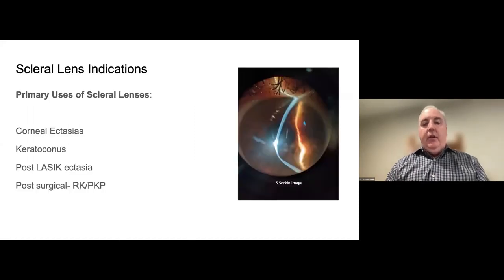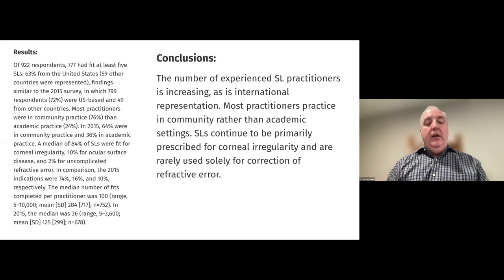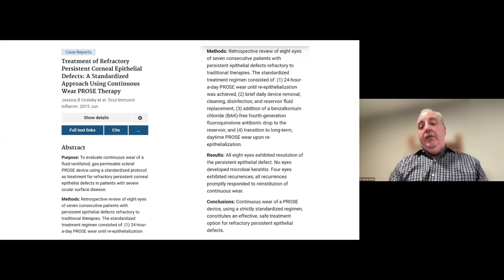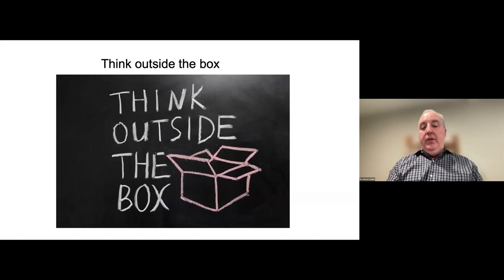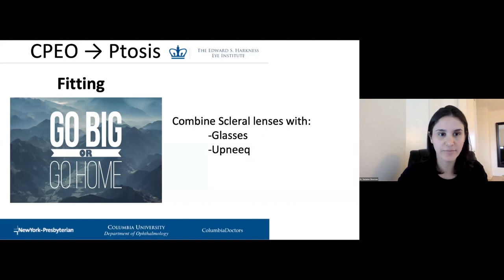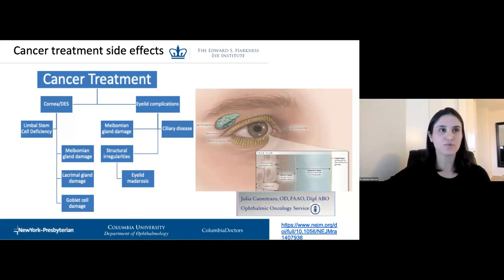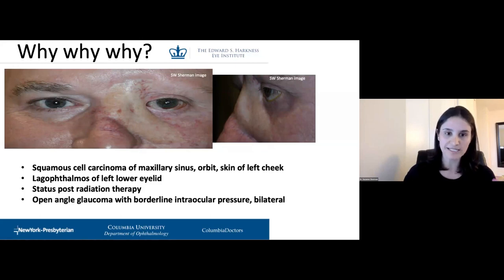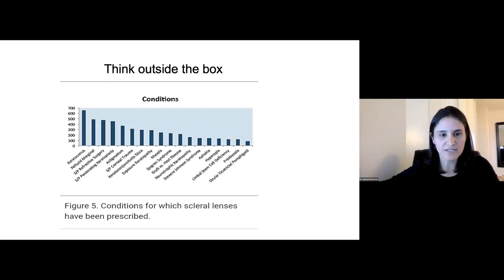Unique Uses of Scleral Lenses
This course will present the use of scleral contact lenses in unusual cases of anterior segment diseases. An explanation of the lenses used and their parameters will be reviewed, as well as the pharmacologic and medical treatments of such conditions.

Speakers: Steven Sorkin, OD, FSLS & Suzanne Sherman, OD, FAAO, FSLS